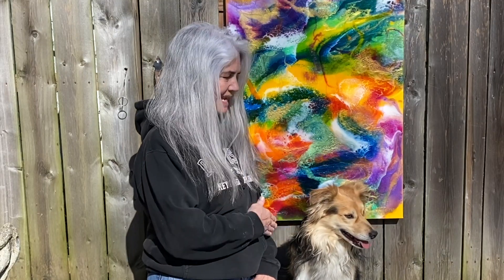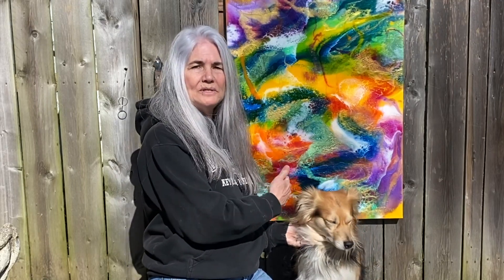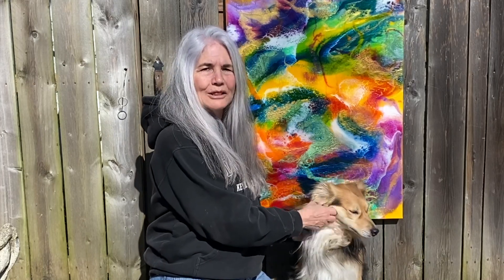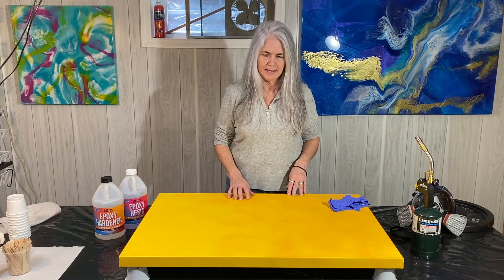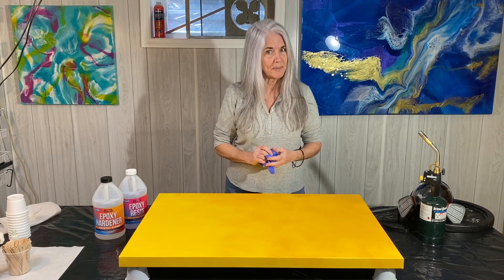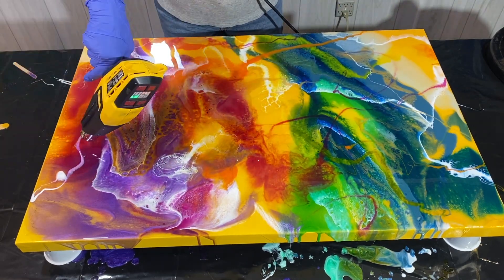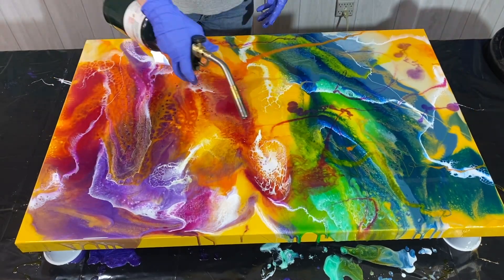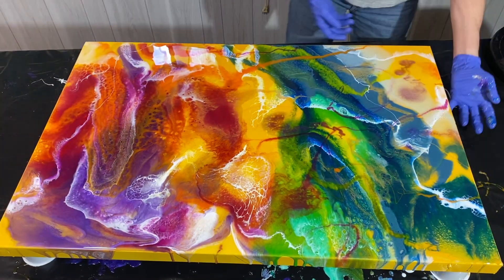Colorful Challenge Resin Art - inviting you to join me in making joyful art to make you smile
Bright and vivid colors always make me happy!  Join Moonkusser Art in this artistic and supportive challenge to push out of our comfort zone and explore color combinations to make others smile.  Everyone is welcome.  If you decide to take the challenge and make a new piece just drop a comment on this video and share your link to your creation.  I look forward to watching your videos!  Enjoy and stay safe. ❤️🧡💛💚💙💜

For your own safety I recommend wearing a full face respirator when working with resin.

Product List -
Canvas - Artist's Loft Level 3 (24"x36") - Michaels
Spray Paint - Rustoleum - Gloss Enamel- #747 Sunburst Yellow, Gloss Enamel #298537 Tuscan Sun, 2X Ultra- #284987 Gloss Marigold
Resin - Better Boat Resin

Colors -
Black Diamonds - Hunter Green with couple drops 99% Isopropyl Alcohol

Liquitex Acrylic Ink- Phthalocyanine Green (yellow shade)
Artisue- Peacock Blue
Art Tree Creations - Epoxy Paste H2O - Pastel Blue
Artisue -Sunflower
Liquitex Acrylic Ink- Yellow Orange Azo
Pearl Ex- #656 Brilliant Gold with couple drops 99% Isopropyl Alcohol
Testors Aztek Air Brush Paint - #9475 Pearl Purple
Liquitex Acrylic Ink- Deep Violet
Artisue- Orange Sunset

And products from The Epoxy Resin Store -
Pearl Ex- #644 Reflex Violet with couple drops Isopropyl Alcohol
FlowArt Liquid Pigment- White
Resin - Clear Cast 7000 (for top coat) 16 oz.